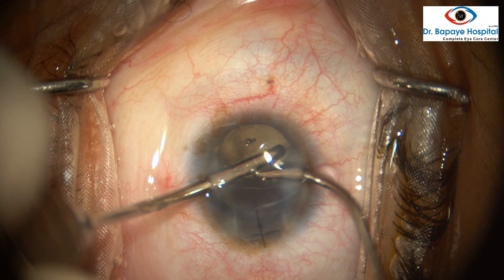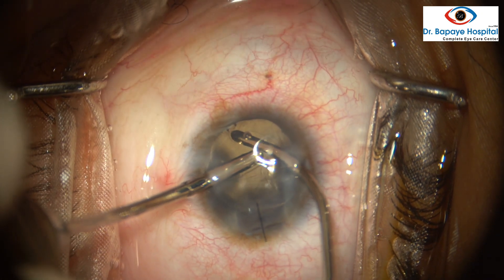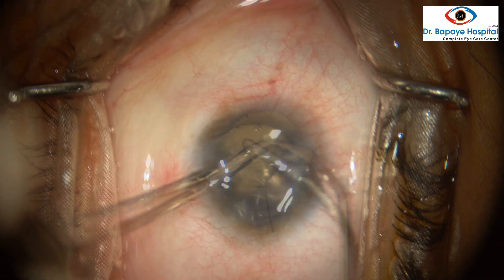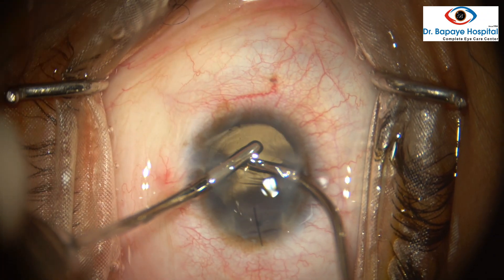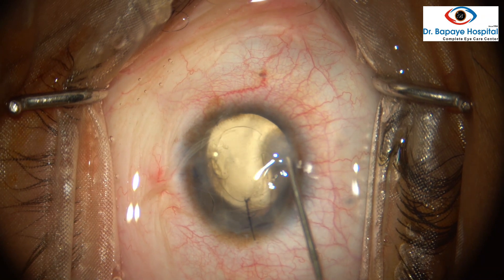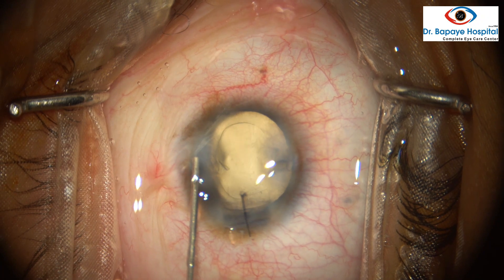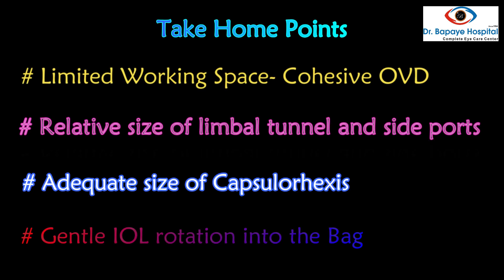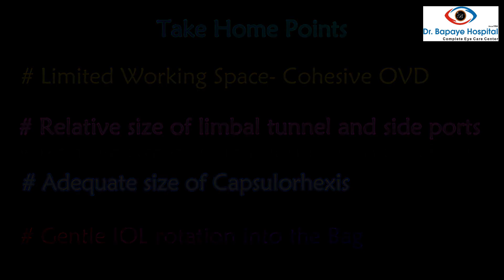Cataract Surgery In Relative Anterior Microphthalmos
Relartive Anterior Microphthalmos is charactrized by crowded anterior segment with relative normal dimensions of posterior segment. Cataract surgery in these eyes is challenging due to limited working space and is frought with many complications like high incidence of corneal decompensation and posterior capsular tear. We demonstrate a case where cataract surgery was performed in a patient with corneal diameters of 7*7 mm. We discuss various precautions that should be taken for such patients.